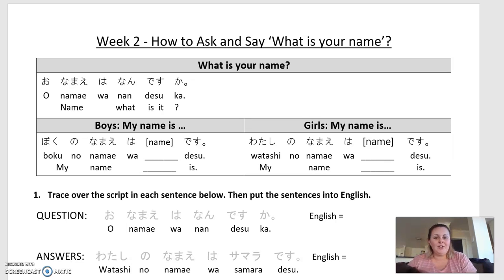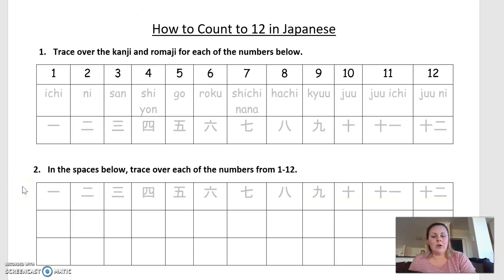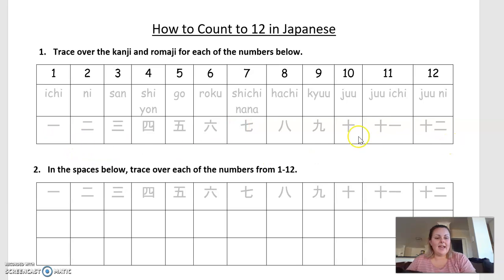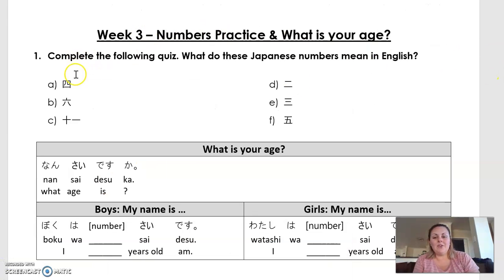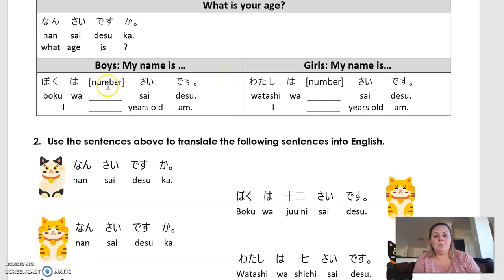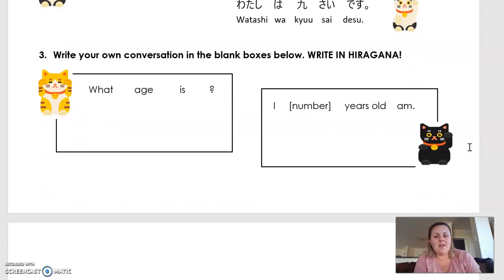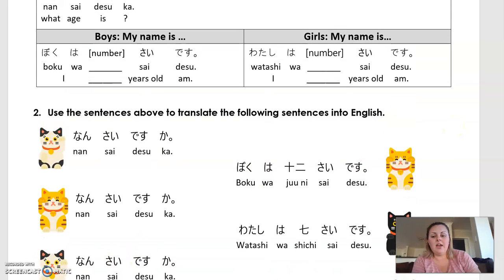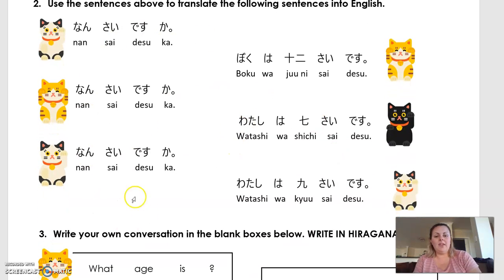week 3 yr 5 Japanese